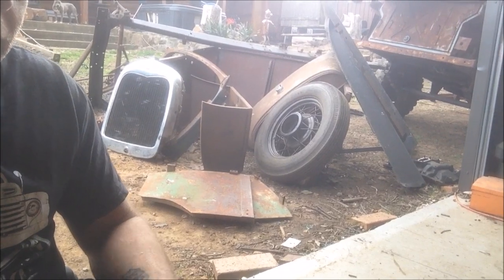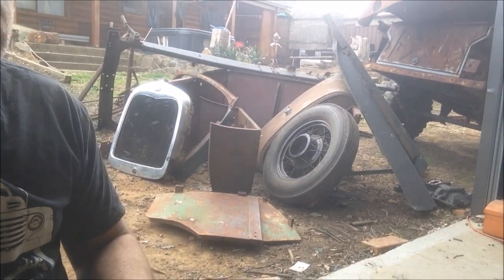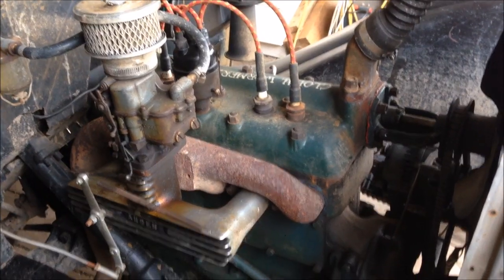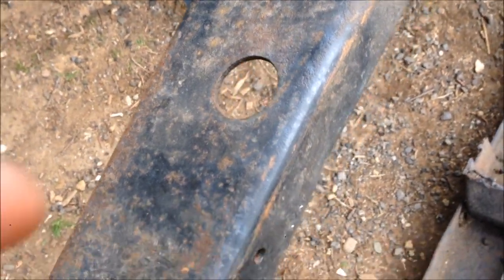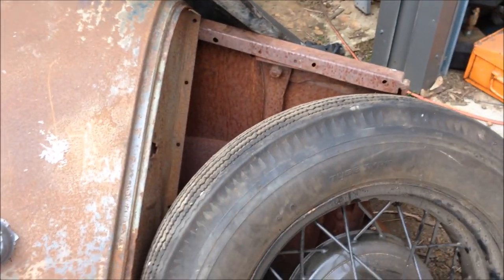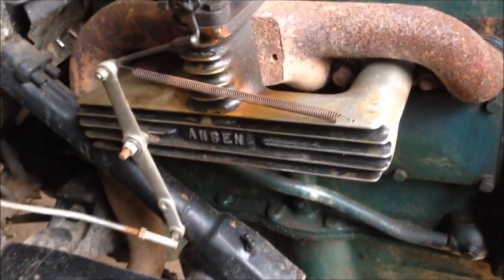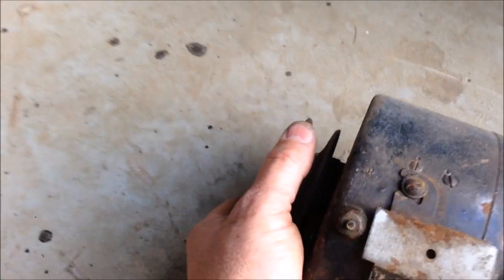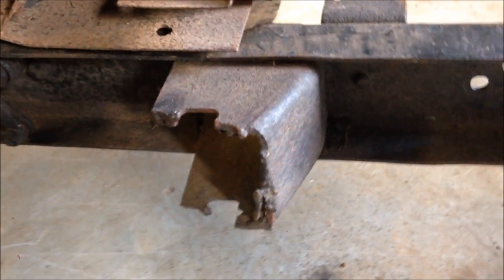1928 Model A Ford Phaeton Dry Lake Racer Pt1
Episode 1 of my new Model A Ford project